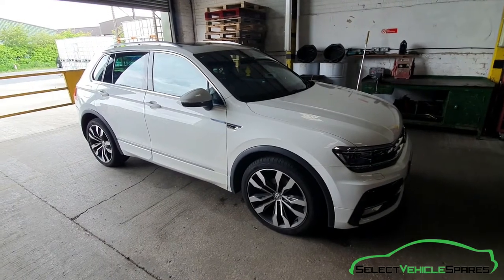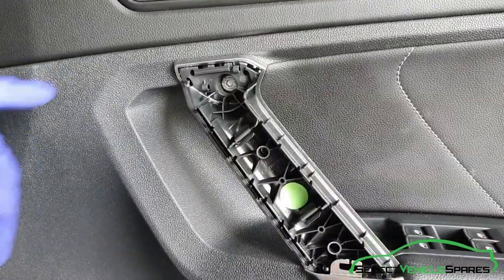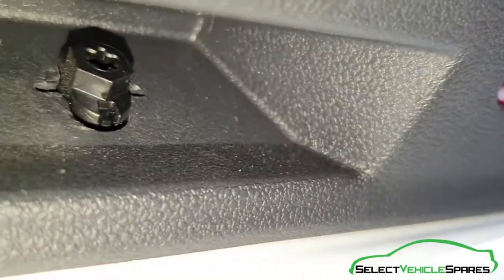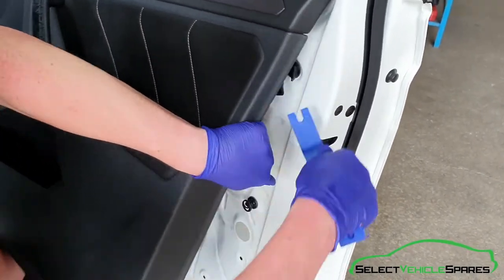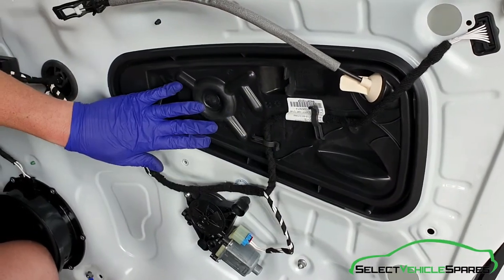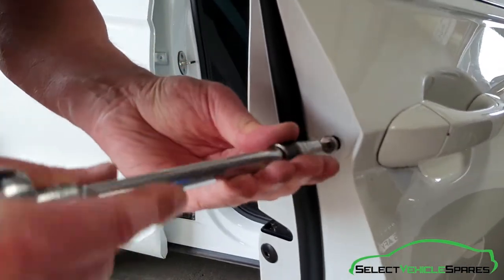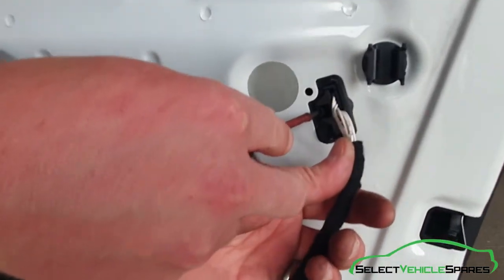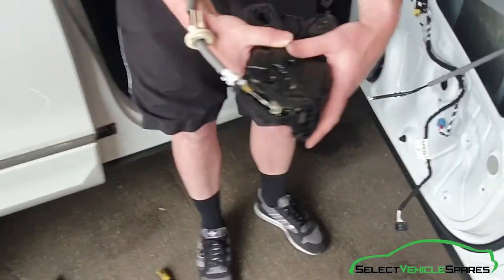VW TIGUAN MK2 - How To Remove Front Door Lock Catch Actuator Solenoid Key Barrel Removal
Guide on how to remove the front door lock assembly from a VW Tiguan Mk2 model.

Tools used:

-T20 / T30 Torx
-Flat Screwdriver
-Trim Removal Tool
-10mm Spanner
-M6 Spline